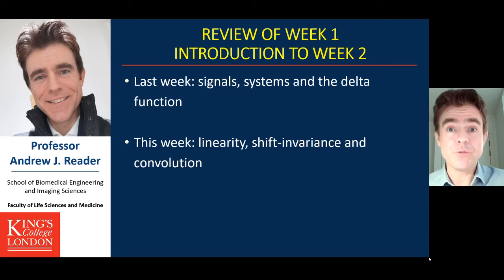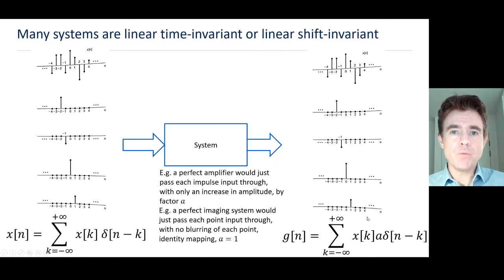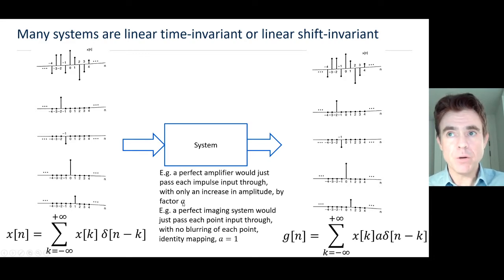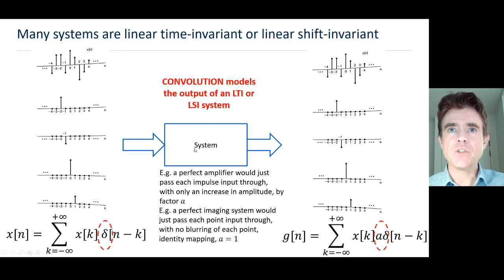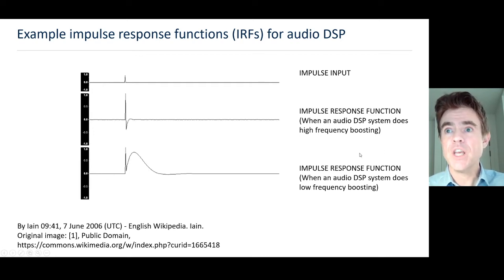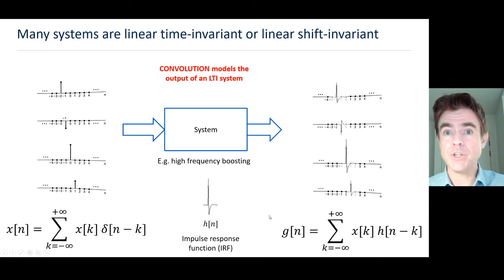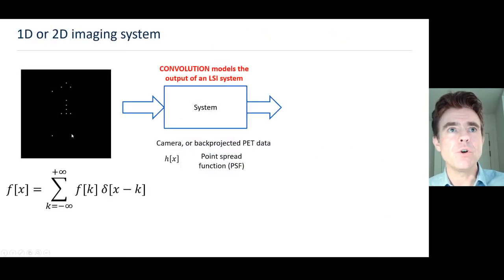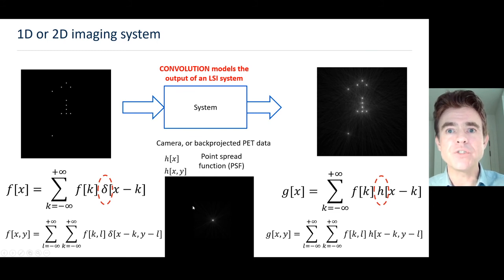Quick intro to convolution: linear shift-invariant (LSI) & linear time-invariant (LTI) systems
Example of audio DSP
Example of 2D imaging